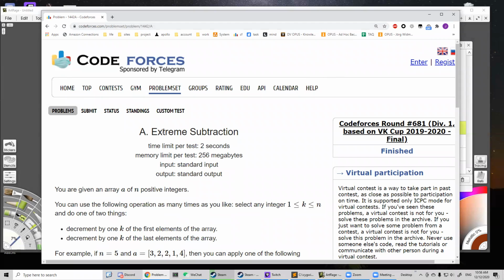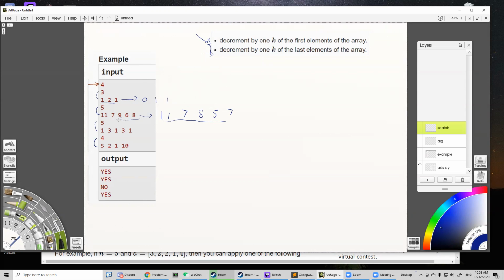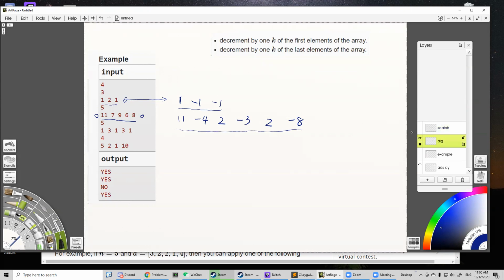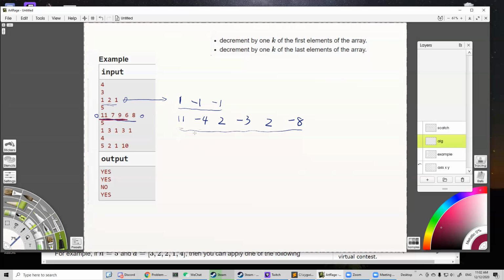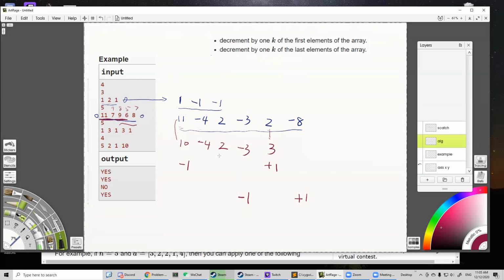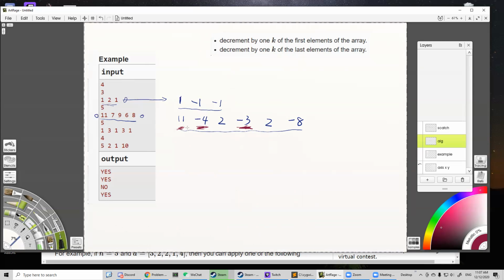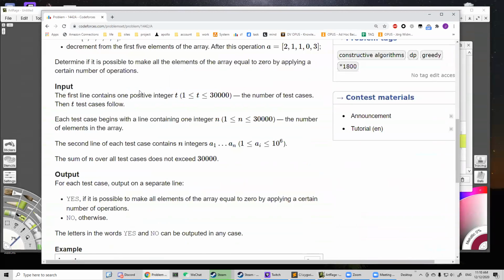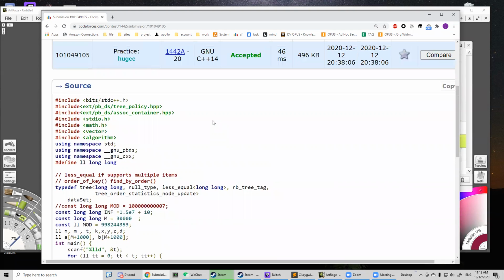codeforces A. Extreme Subtraction 1800